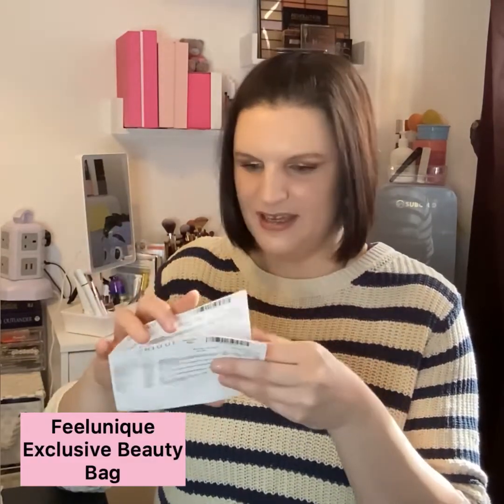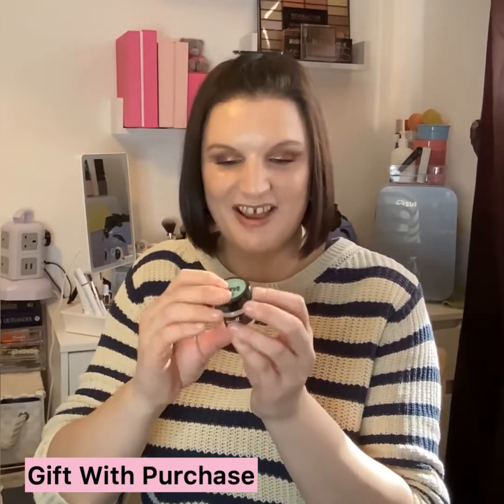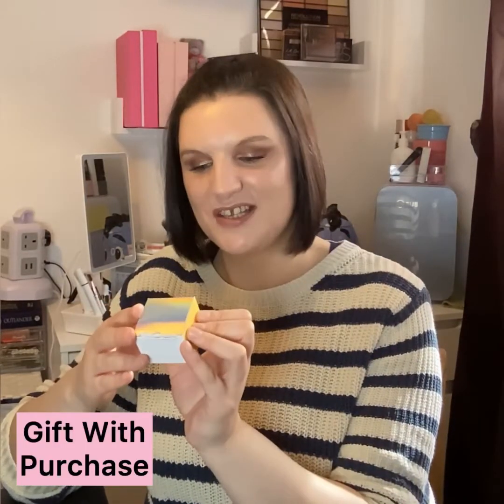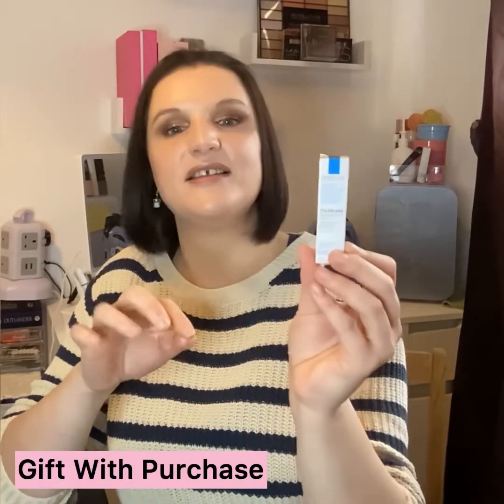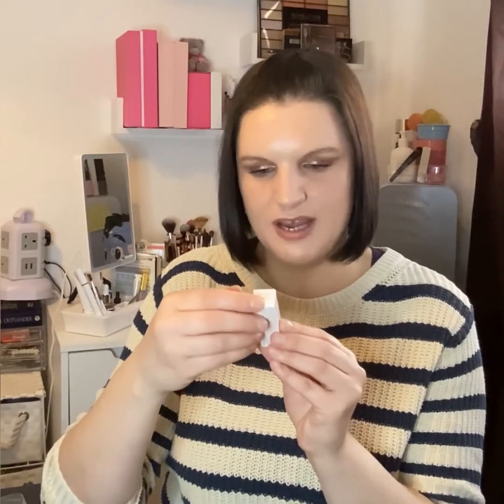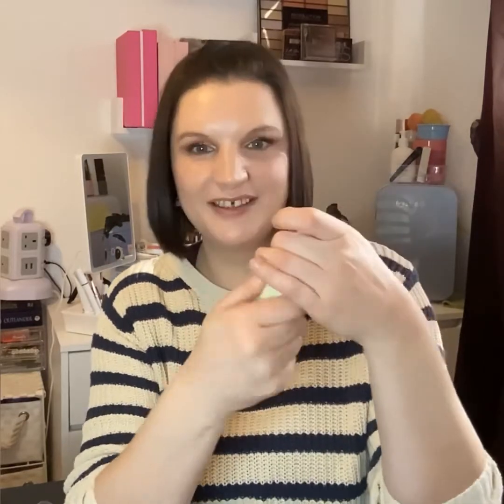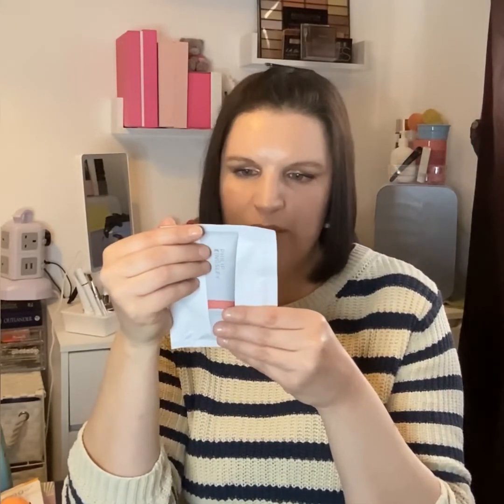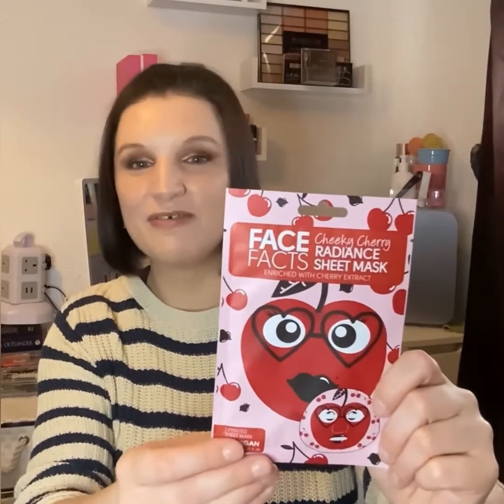Feelunique Haul - February 2022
Hi Guys.

I love the beauty website Feelunique.
You can pick up a wide range of beauty products as well as their beauty box and pick and mix service.

I am very pleased with this haul and I was so excited to get the exclusive beauty bag for free when spending £120.

This video is not sponsored and I purchased this haul with my own money.
All my opinions from this video are honest and my own. Remember guys they are just opinions.
The prices of the products I bought were true at the time this video was created. The prices are subject to change,

I will link the item that I purchased here for you if you want to take a look for yourself.

Barry M multitude lip and cheek pen Honey Honey -

Thank your joining me today.
Your support means the world to me.
Ill see you in the video, until then